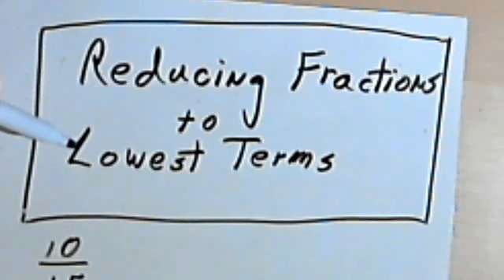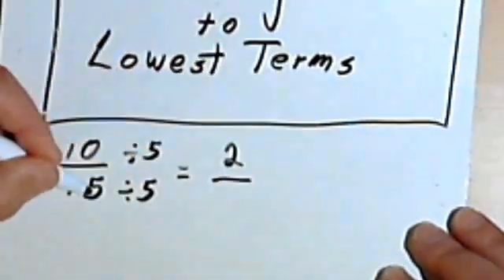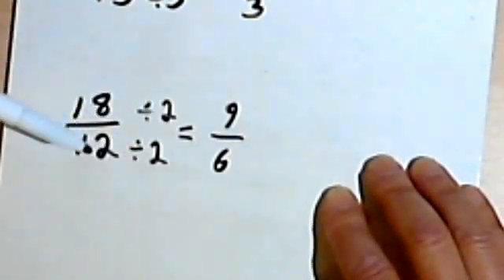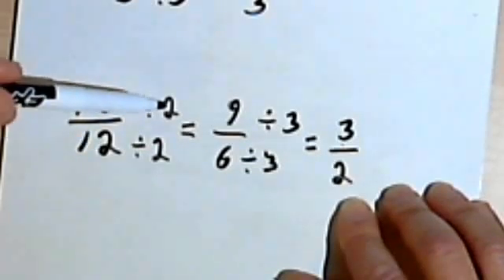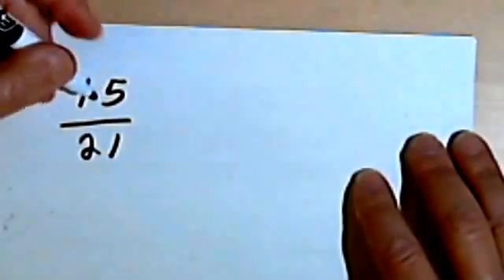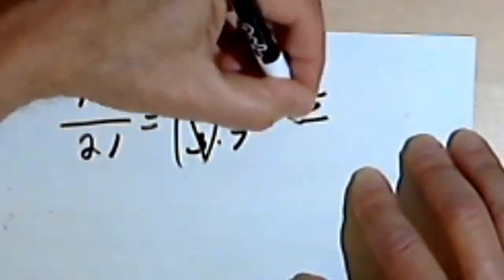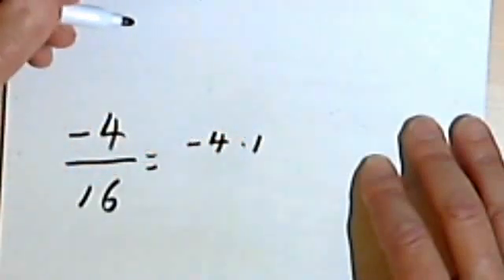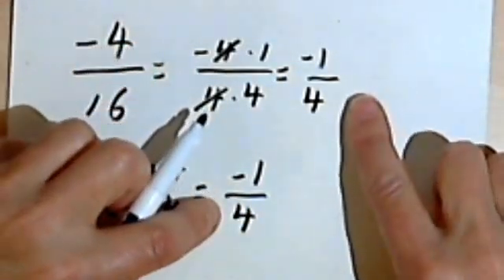Reducing Fractions to Lowest Terms 0-2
A review of simplifying or reducing fractions to lowest terms. This video is provided by the Learning Assistance Center of Howard Community College. For more math videos and exercises, go to HCCMathHelp.com.